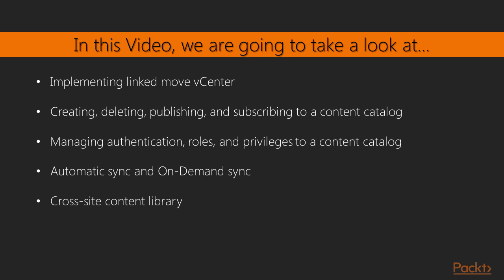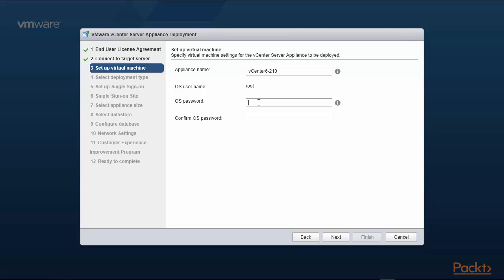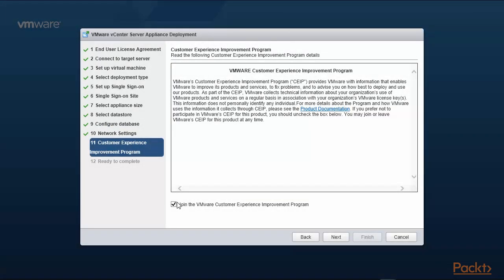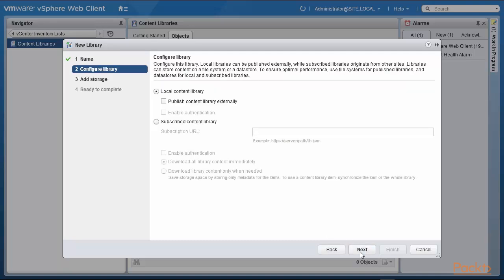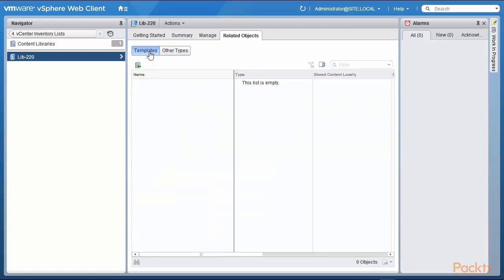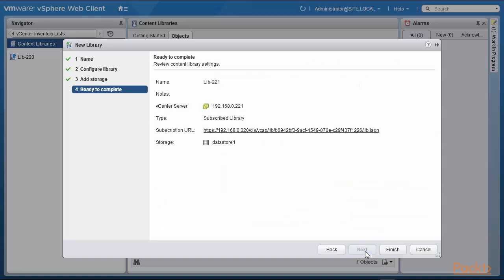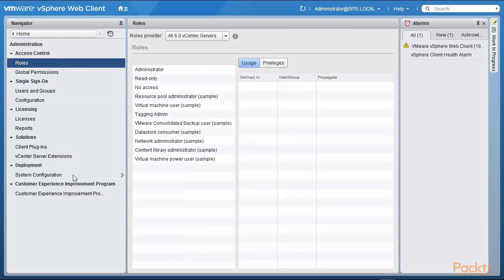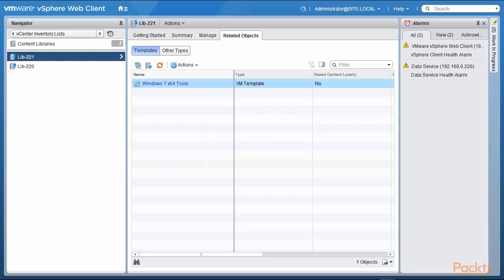Configuring Advanced vSphere 6 Virtual Machine Settings